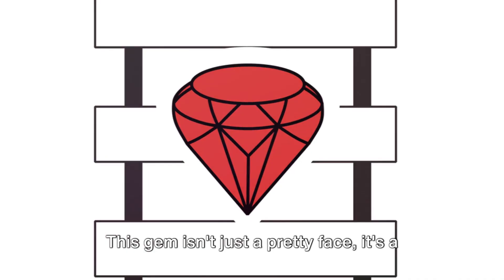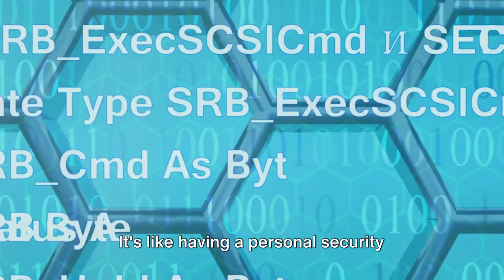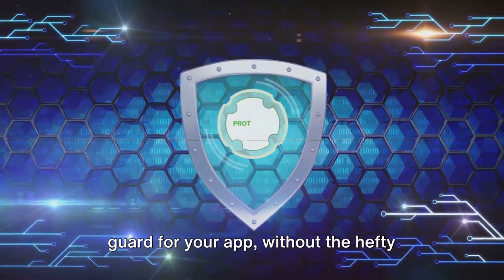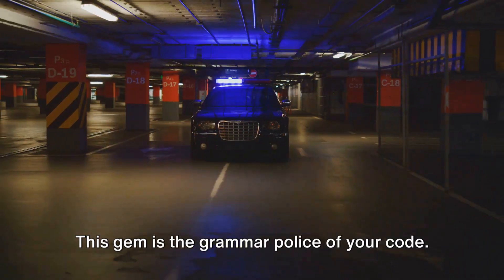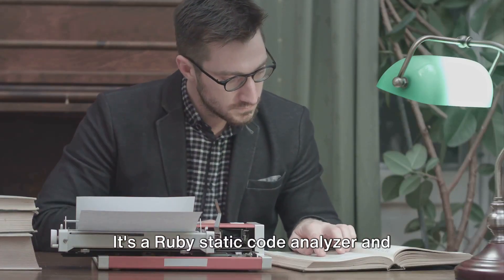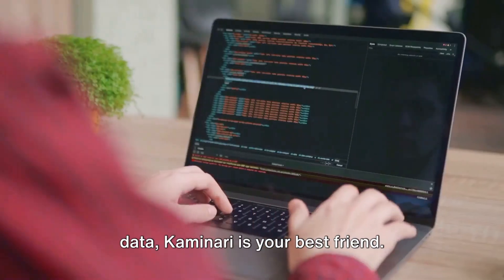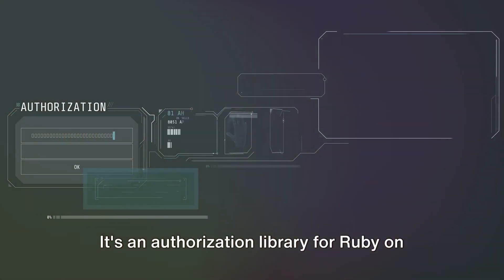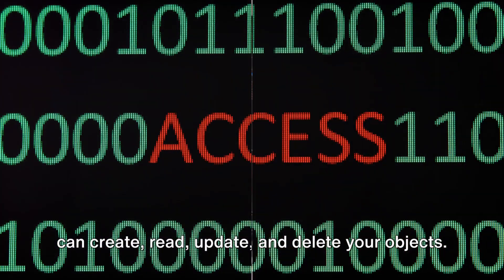7 Ruby on Rails Gems Every Developer Should Know...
Welcome back to The Rails Wrangler, your go-to hub for everything Ruby on Rails! 🚀 Today, we're diving deep into the world of Rails gems. 💎 We've handpicked 7 gems that we believe every developer, whether you're a newbie or a seasoned pro, should know about. These gems can supercharge your Rails development, making your code cleaner, more efficient, and easier to manage. 🛠️

Your likes and comments fuel our passion! Let's wrangle some code together! 🤠👍🔔

🔗 Additional Resources:

💻 Get $250 Digital Ocean Credit:: m.do.co/c/bf976e57738f
📚 Top Ruby On Rails Books: shorturl.at/bozDX